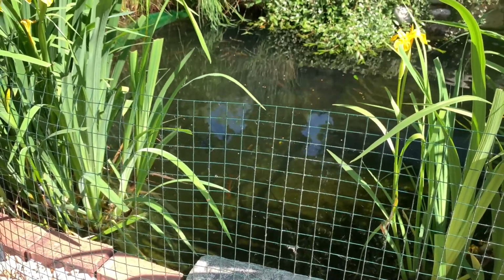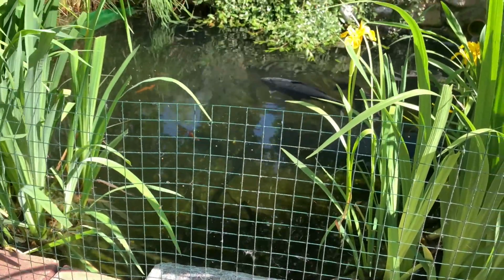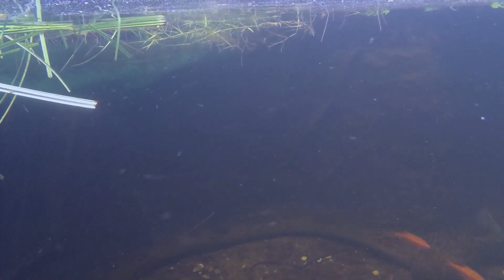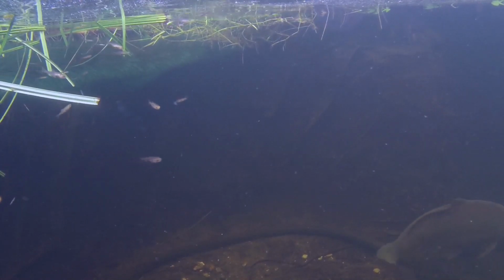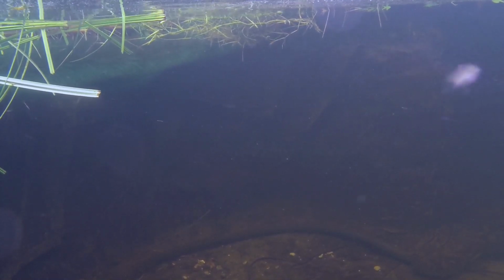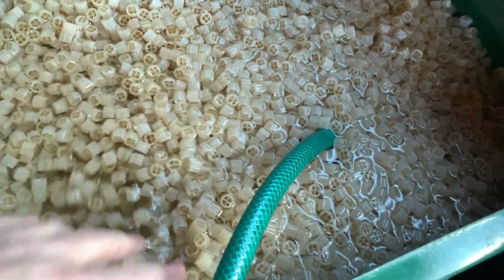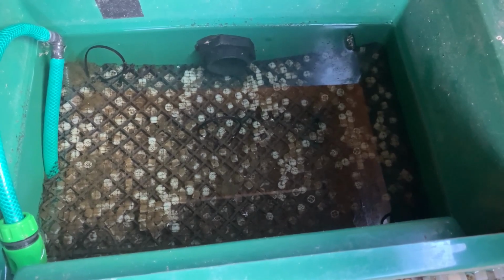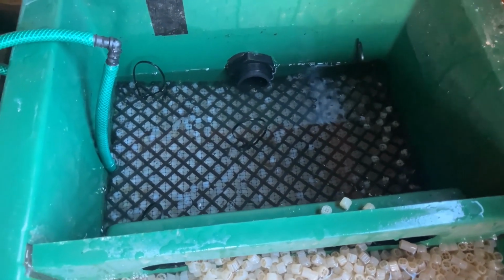Episode 55: “Upflow” chamber review and searching for fry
In this week’s episode I’ve two topics; firstly, another look at the fry, as I try to get a more accurate idea of how many there actually are, and where they spend their time in the pond, and secondly I look at the pseudo upflow chamber in my multibay, have a look at how well it’s working and add some more media to it.

Thank you to this week’s new subscribers, and welcome back to old ones. Many thanks if you do take the plunge, it’s a big help

cheers, Andy

Episode Regulars
🟢Main theme: Empire Seasons - Dan Henig
🟢Intro/outro background: Eternal Garden - Dan Henig

Segments
Underwater Watch
🟢Theme: Highway One - Steve Adams
🟢Background: Cold Blue - Astron

Filtering News
🟢Theme: After All - Geographer
🟢Background: Shadowing - Corbyn Kites

Feeding Digest
🟢Theme: Checkmate - Nathan Moore
🟢Background: Ammil - The Tides

Upkeep Update
🟢Theme: Spring Migration - The Great North Sound Society
🟢Background: Meditation - Silent Partner

Winter Garden
🟢Theme: Timeless - Lauren Duski
🟢Background: Dream Escape - The Tides

Life Aquatic
🟢Theme: Sunset Dream - Cheel
🟢Background: Float - Geographer

Staying Healthy
🟢Theme: Subway Dreams - Dan Henig
🟢Background: Sun Awakening - Futuremono

New Stuff
🟢Theme: Playdate - The Great North Sound Society
🟢Background: Apolllo - Patrick Patrikios